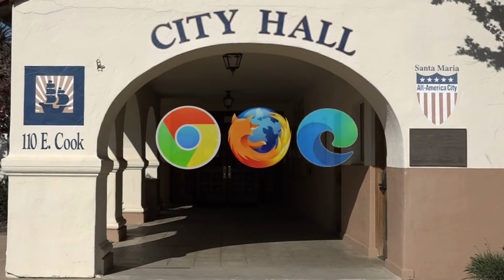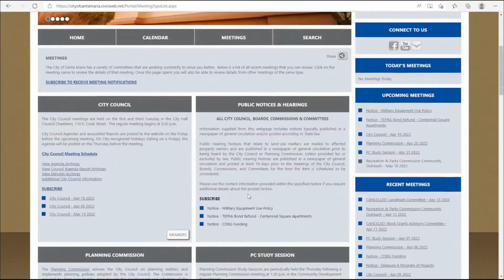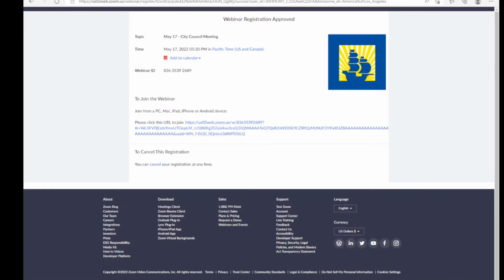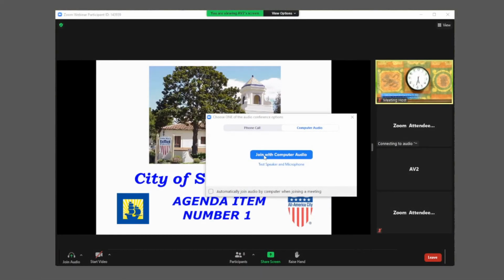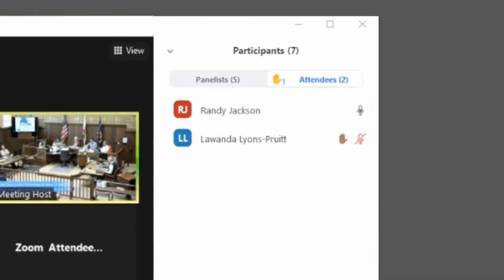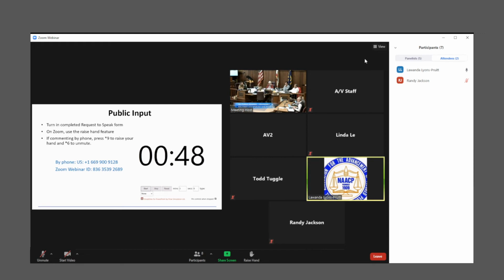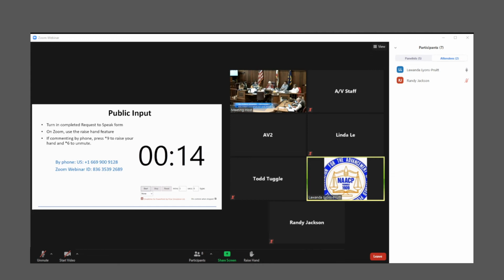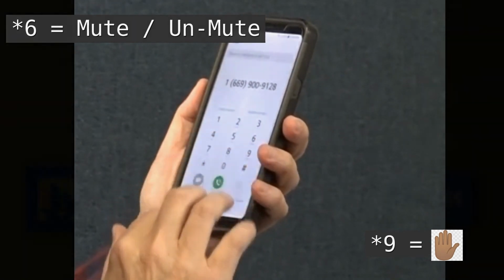How to Use Zoom to Participate in a City of Santa Maria Public Meeting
To assist the public and provide an added method to participate in Santa Maria meetings without actually being in the Council Chambers, an instructional video has been prepared to show how easy it is to use Zoom to observe and communicate with meeting officials on a topic of interest or for general public comment.